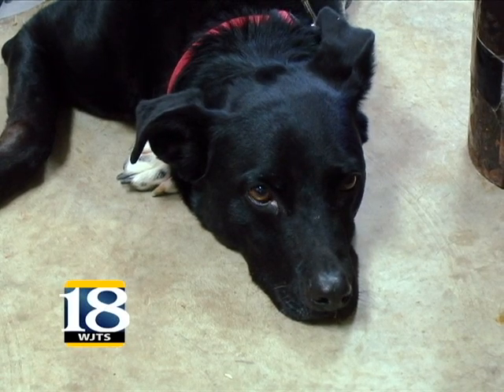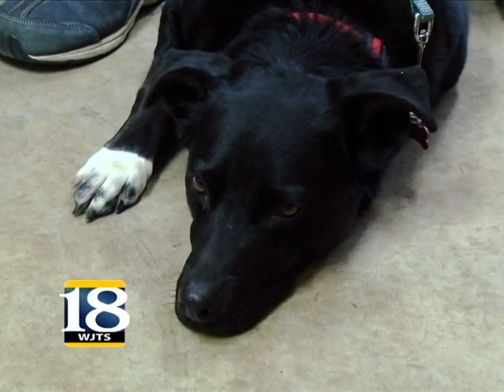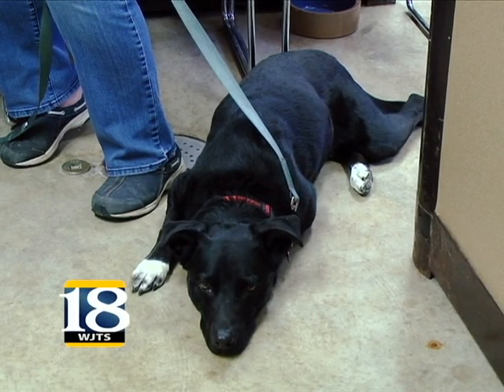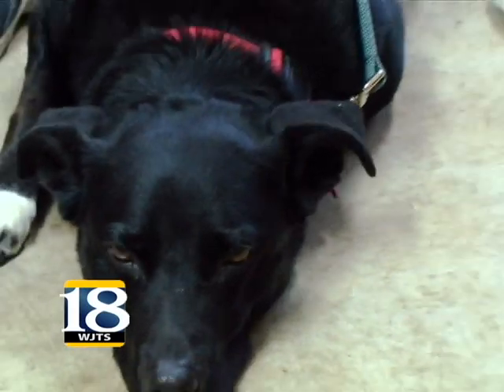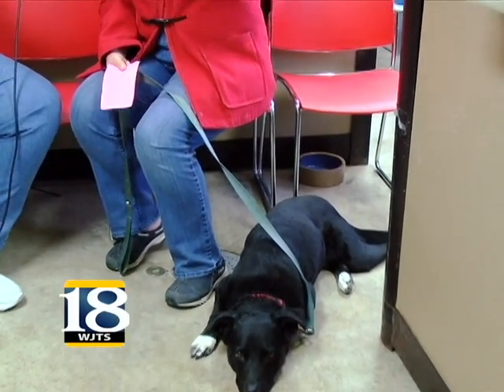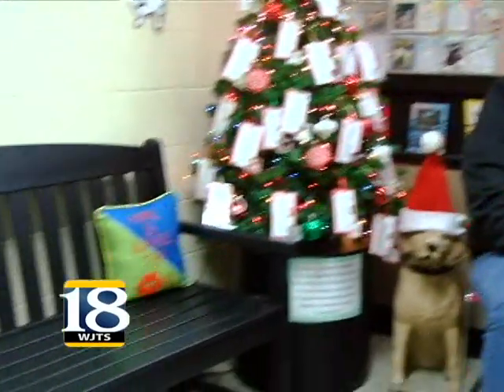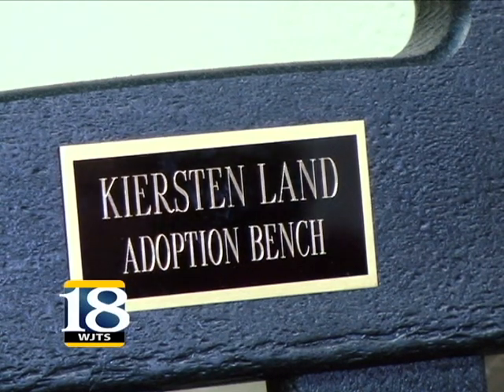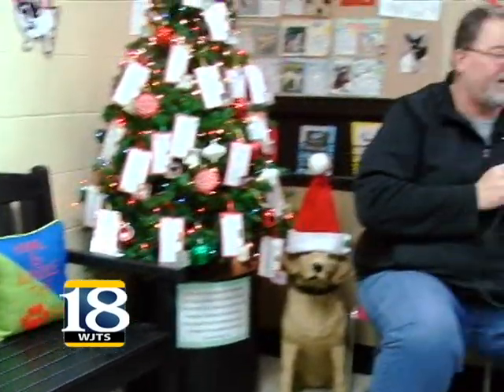Visit With The Dubois County Humane Society (11/27/18)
Carey Schneider is introduced to Henry, and chats with Donna Hopkins about the Dubois County Humane Society.